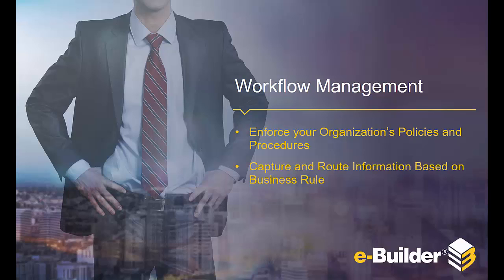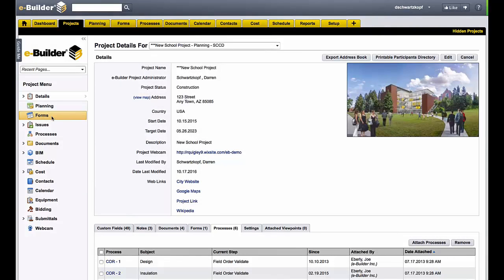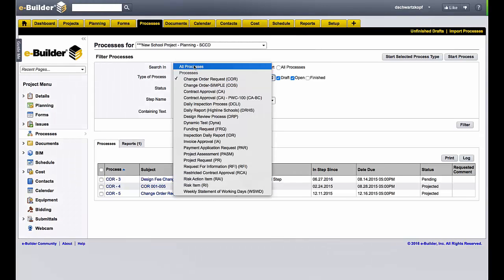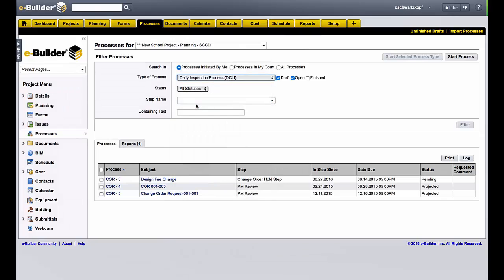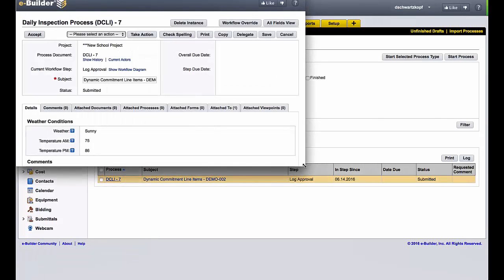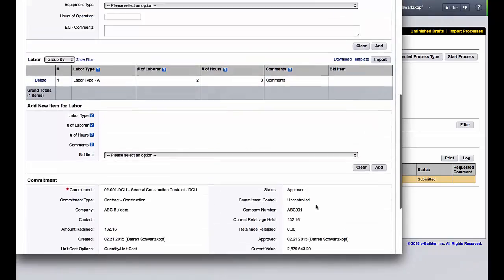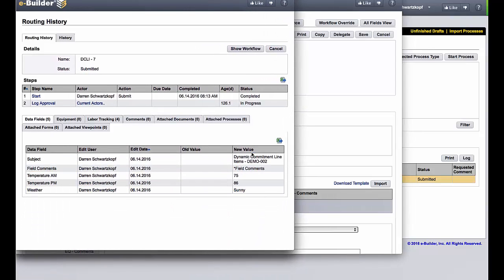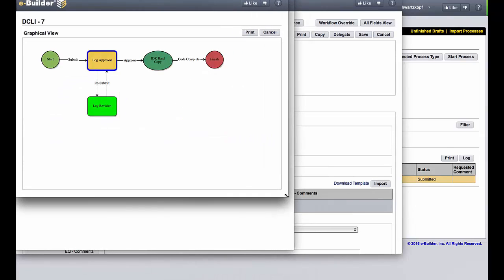e-Builder: Process Consistency Through Workflow Management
e-Builder’s configurable forms tied together with its robust workflow engine allow you to control the flow of information through your projects. Processes can be setup where stakeholders are automatically notified when a task is in their court, which information is mandatory to apply, and won’t allow something to proceed forward until complete. All projects and stakeholders are consistently using the same inputs and controls.